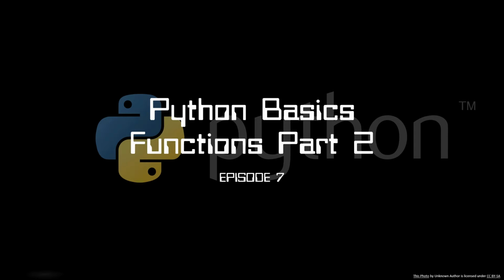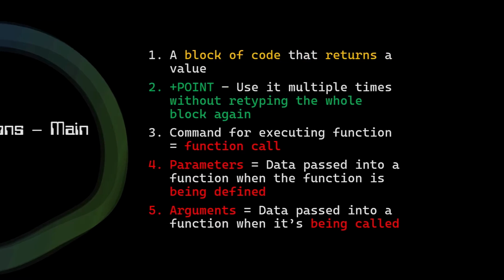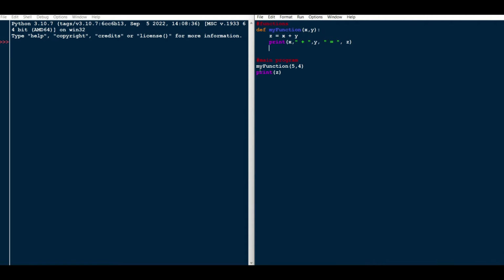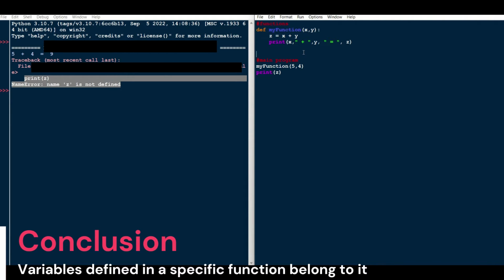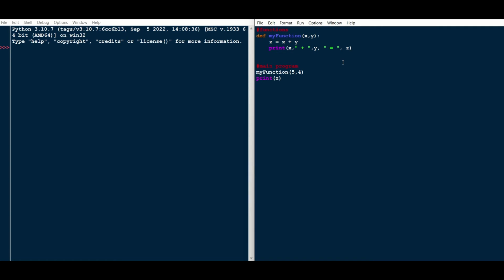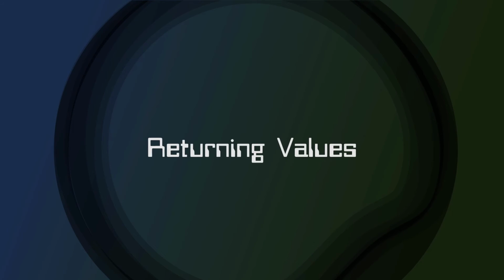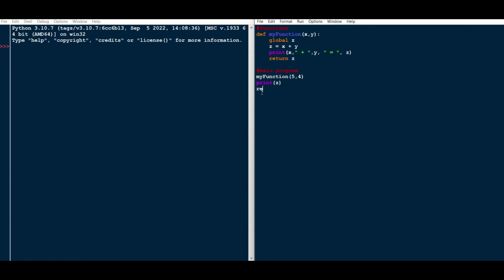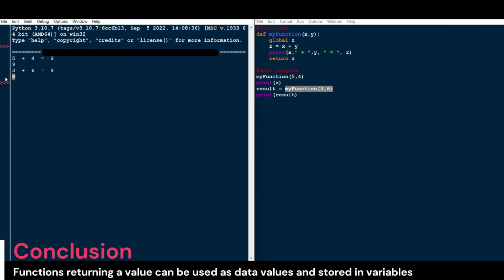Functions Part 2 | Episode 7 | The Python Series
Hi! Welcome back to The Python Series for Episode 7

- What is a Variable Scope
- Local v/s Global variables
- Returning Values

Important Chapters:
0:00 Intro
0:23 Recap of Functions
1:08 Example - Local Data is inaccessible outside a function
1: 56 Variable Scopes
2:27 Example - Changing the scope from Local to Global
2:57 Returning Values
3:15 Example - Returning a value from a Function

CREDITS:
RenderForest - Logo Reveal
ClipChamp Video Editor